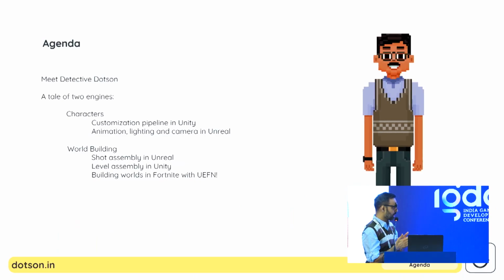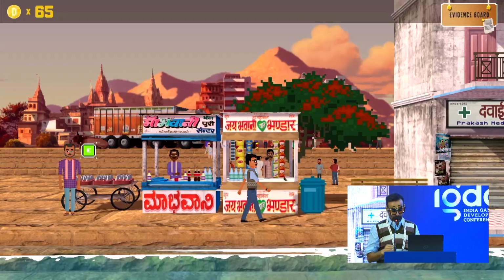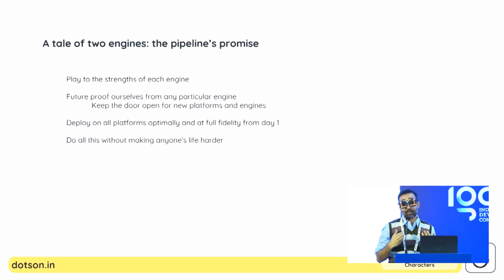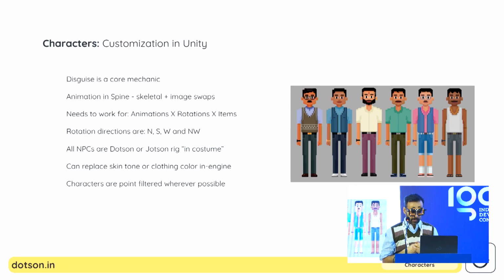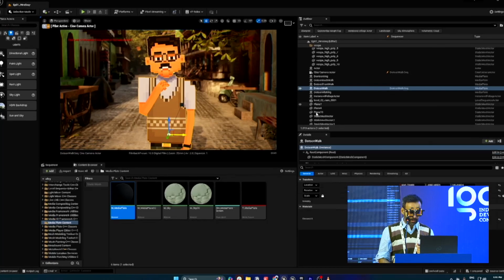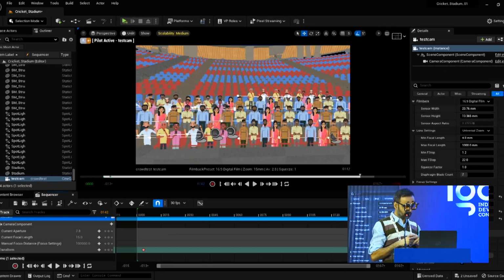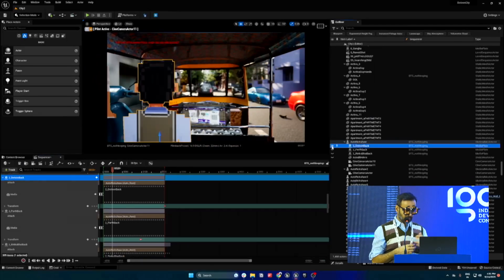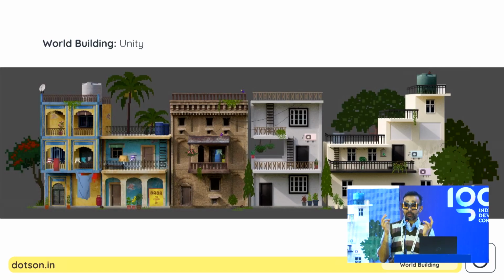Decoding Detective Dotson Cross media development in Unreal, Unity and UEFN